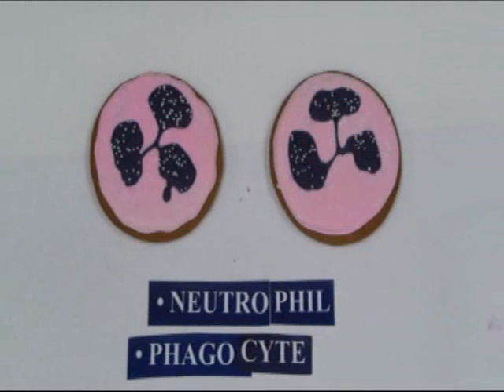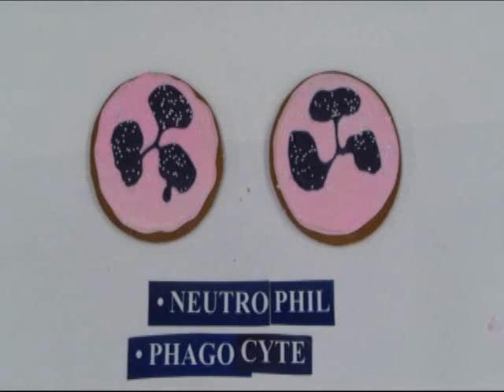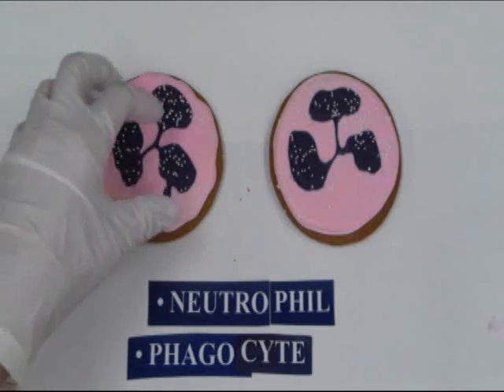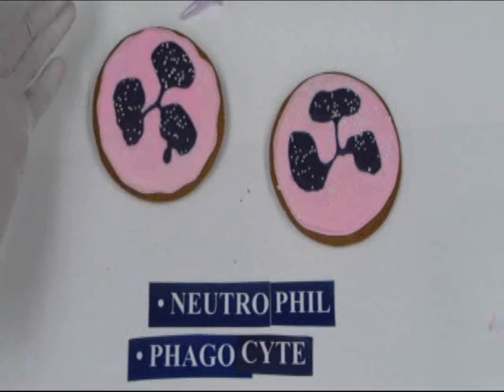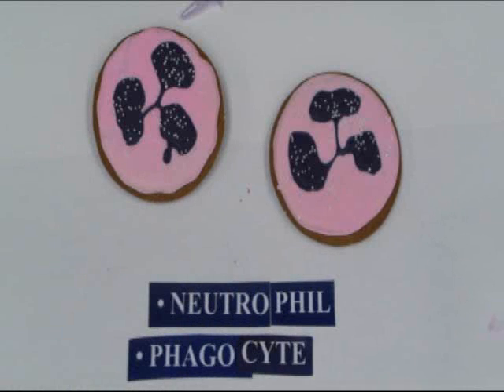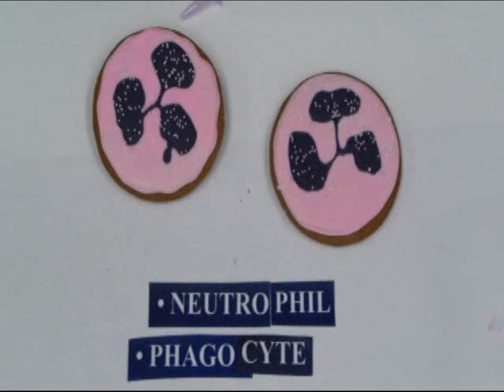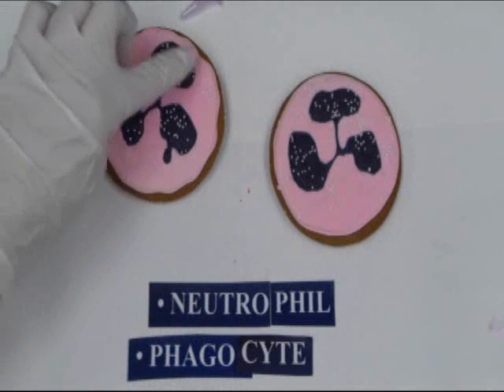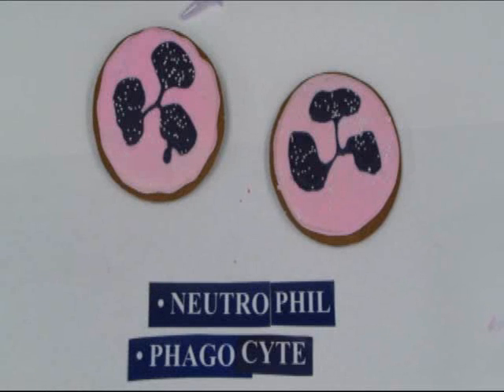Blood Cell Bakery--Neutrophils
Joanne of discusses neutrophils (main component of pus) of the blood using gingerbread cookies designed by Ms. Humble of These cells are used to determine the gender of a victim in a crime scene! The introductory video is linked within this video